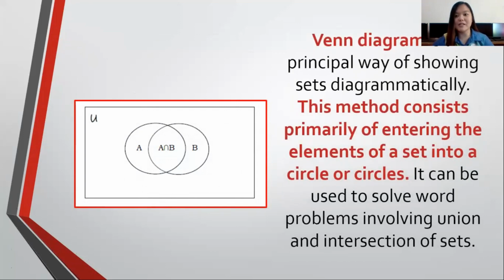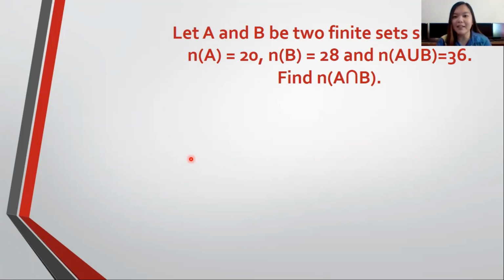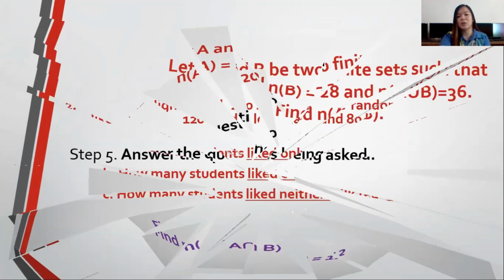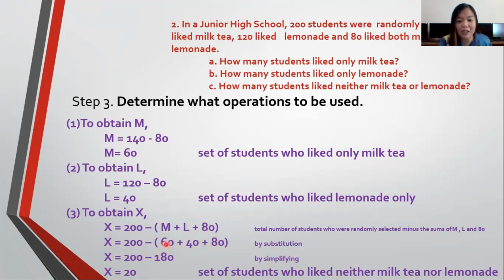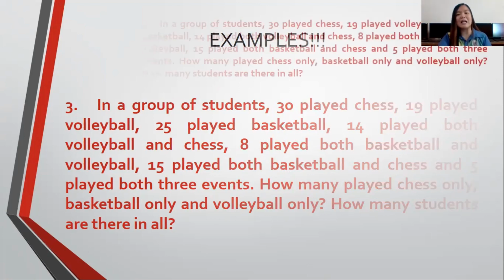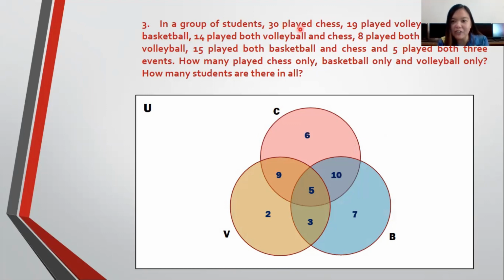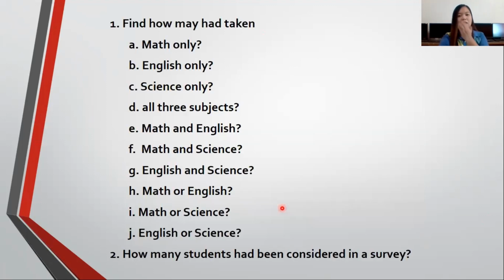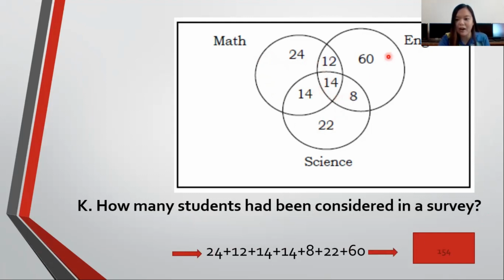Problem Solving involving SETS | Aubrey Bagasol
Hi Beshiecakes. 🙋‍♀️

This is Aubrey G. Bagasol, 👩‍🏫 a teacher from Paoay, Ilocos Norte. This vlog is intended for the learners and other viewers.

FB: Aubrey G. Bagasol

Enjoy watching.. ❤ Spread Love, No Hate.